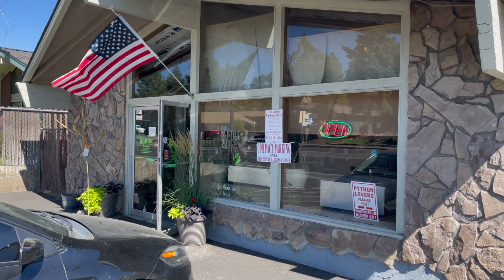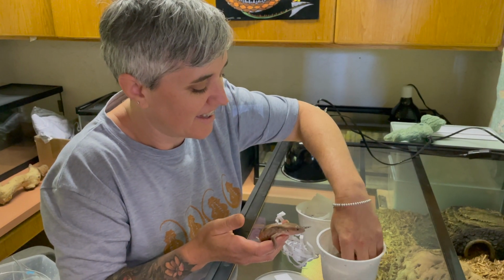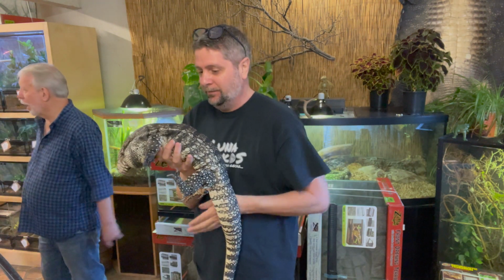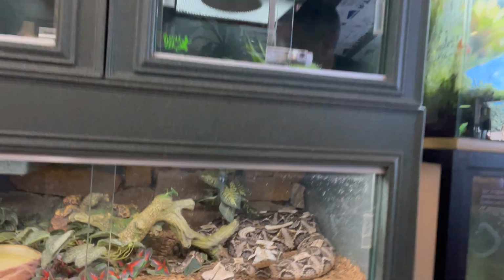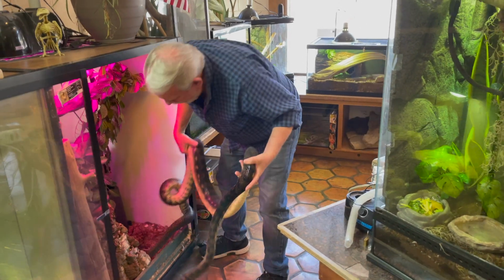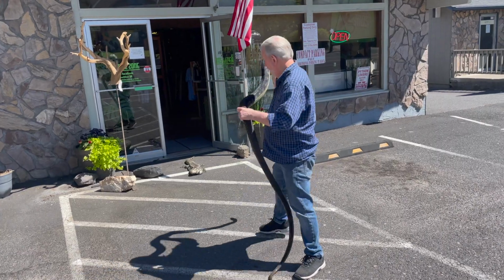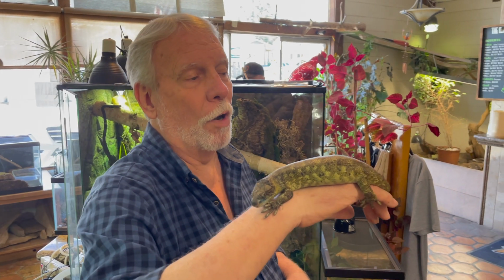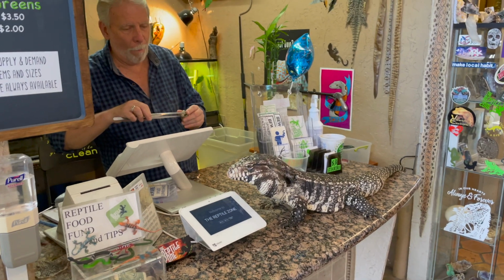Shop Tour - The Reptile Zone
In this week's episode, G takes a tour of the largest and oldest reptile shop in Bend, Oregon. Jeff, the owner of The Reptile Zone, shows off some of his favorite animals in his amazing shop.

Find our YouTube products used and other frequently used products

Big G